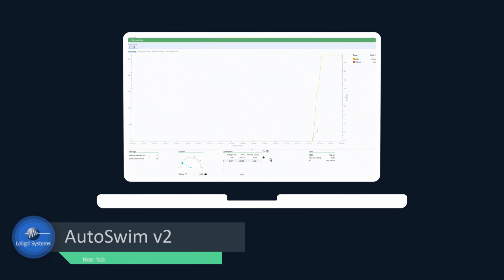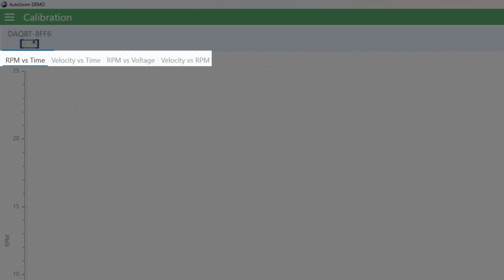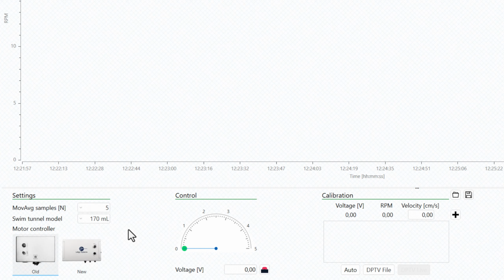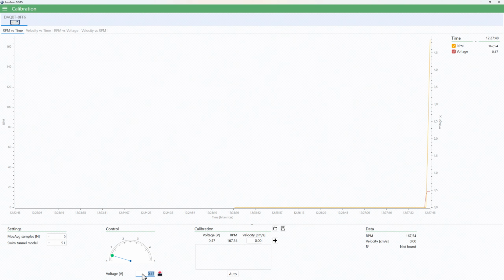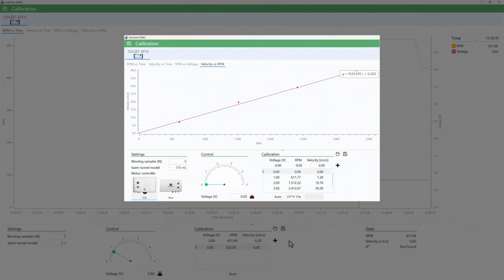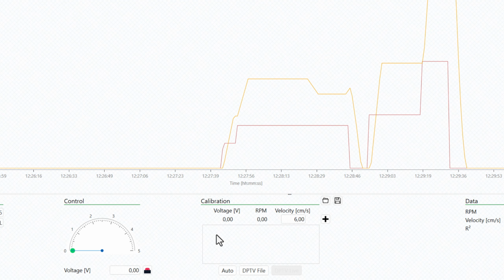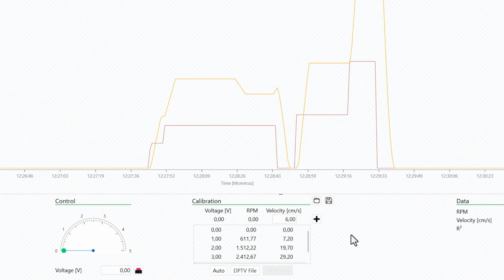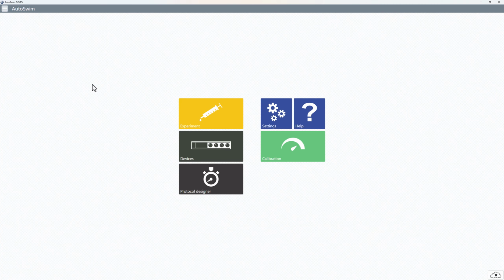AutoSwim v2 - How to calibrate your swim tunnel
This video shows you how to calibrate the water velocity in your swim tunnel in AutoSwim v2.

00:00 - Intro
00:39 - The Calibration menu
01:03 - The Settings section
01:40 - The Calibration section
02:02 - The Control section
02:22 - Stopping the swim tunnel motor
02:29 - Calibrating large swim tunnels
03:05 - Automated calibration procedure
03:28 - Calibrating small swim tunnels
03:39 - Using the DPTV 2 software
04:27 - Saving the calibration data
04:27 - When should you calibrate
05:05 - Outro